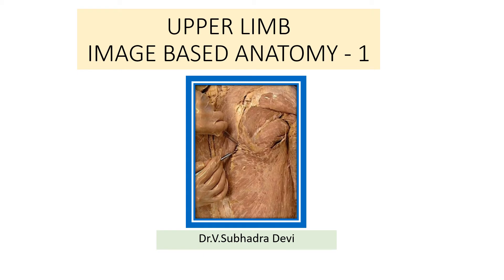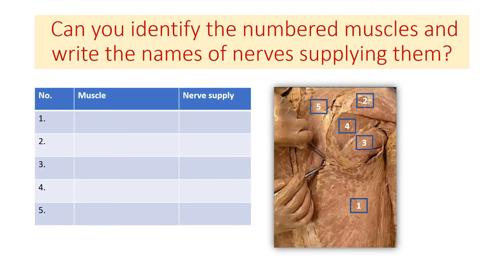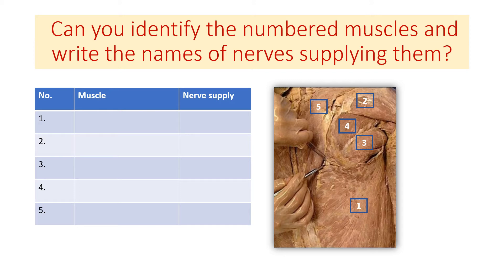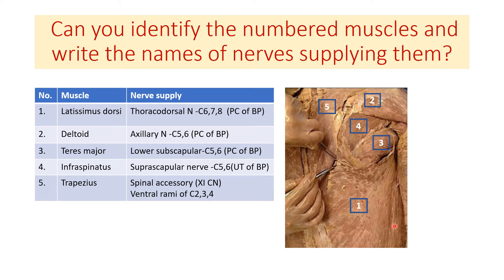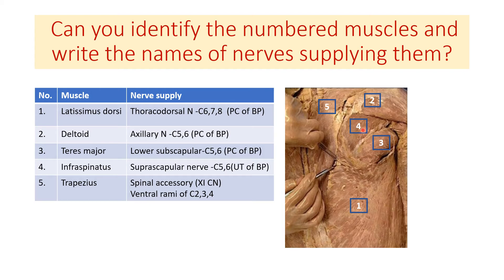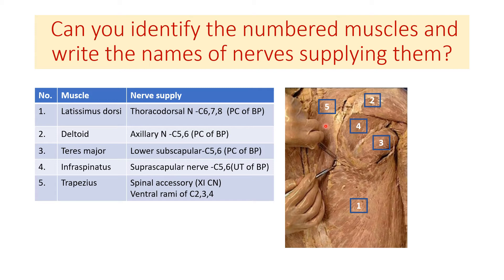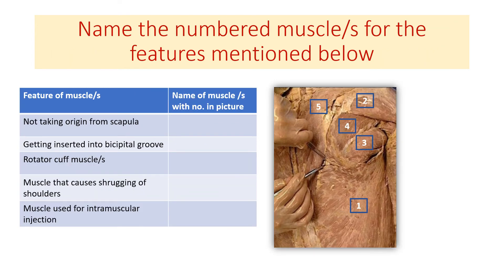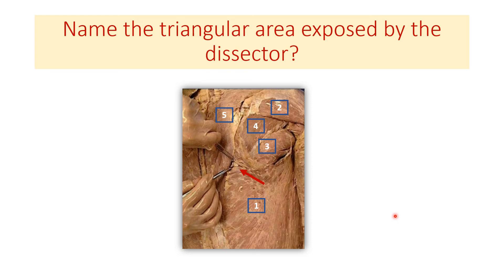UPPER LIMB IMAGE BASED ANATOMY: By Prof. Dr. V Subhadra Devi.